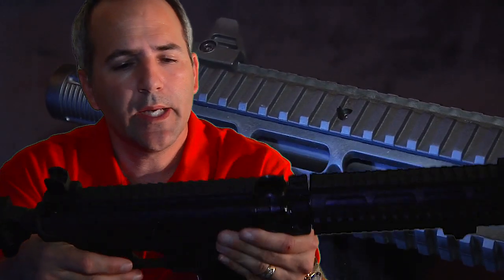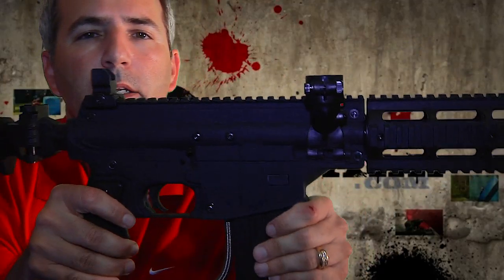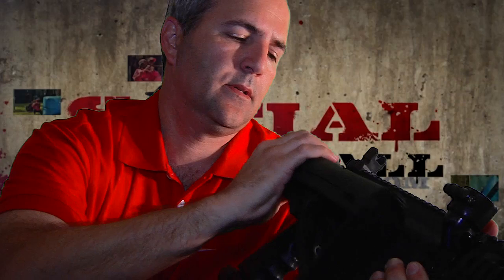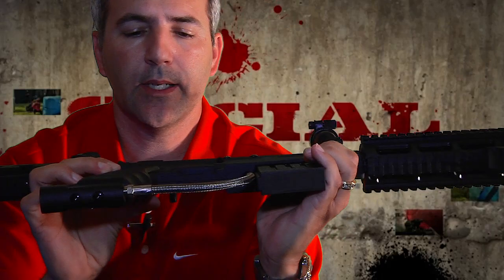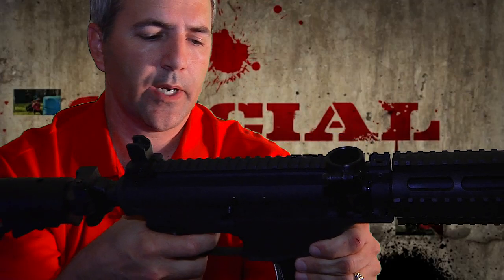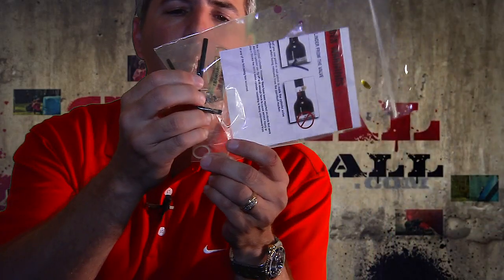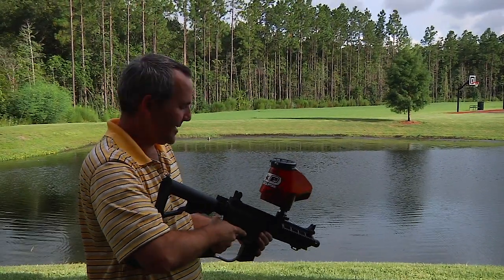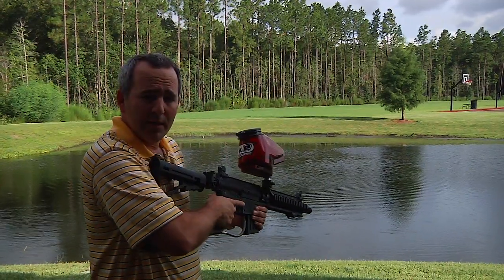U.S. Army Project Salvo by Tippmann Paintball Gun Review and Testing in HD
Review of the U.S. Army Paintball "Project Salvo" Tippmann marker. This is an HD review of this paintball marker. This gun is so fun to hold and shoot. It makes you want to put on the GI Joe gear and go out in the woods. Scenario players will have a great time with this marker and it is priced surprising low for such a quality marker. I didn't want to stop shooting it!  Definitely a thumbs up... "HoooRaaaaa!" Check out the slow mo in the end.